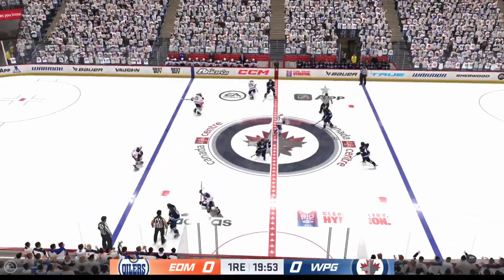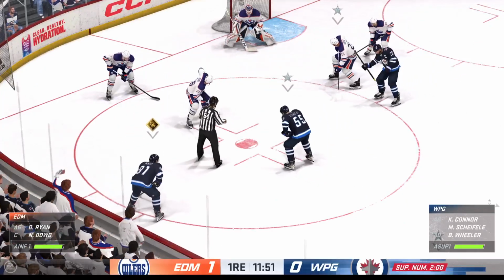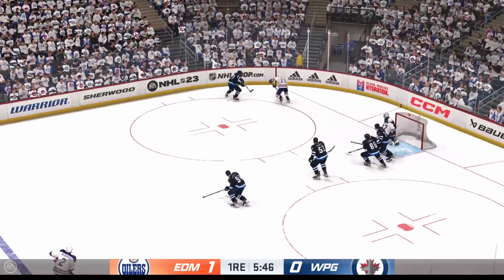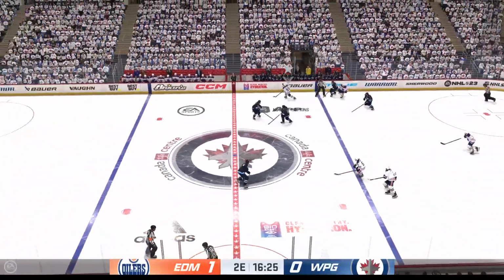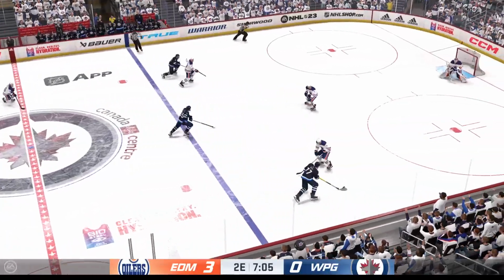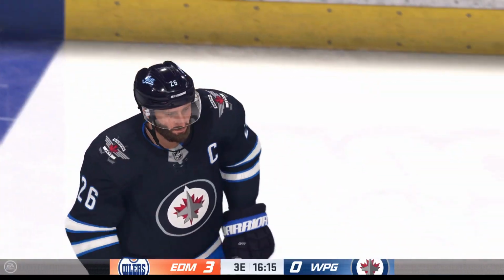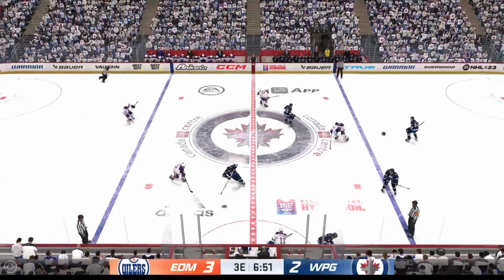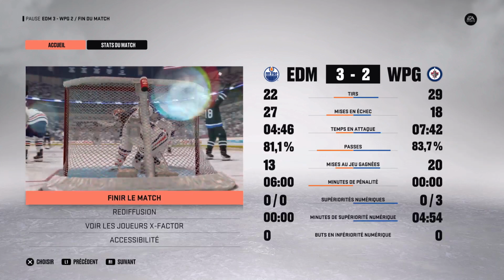Match no 5 EDM vs WPG